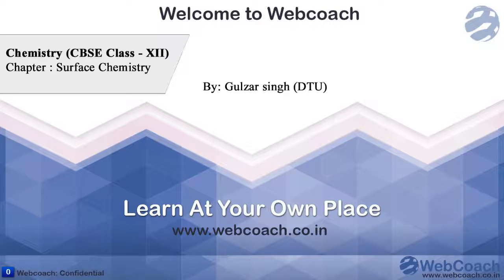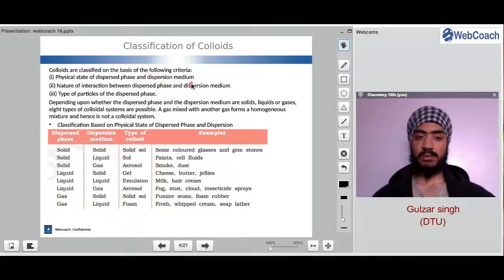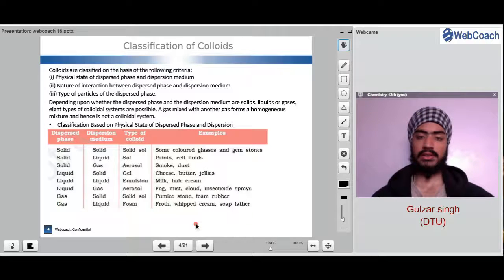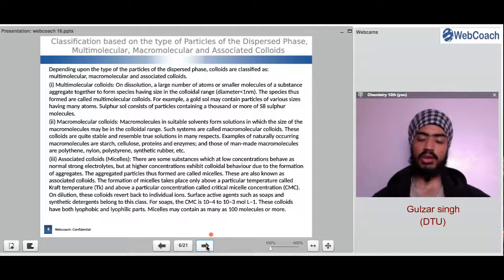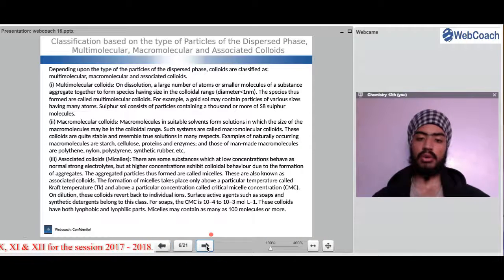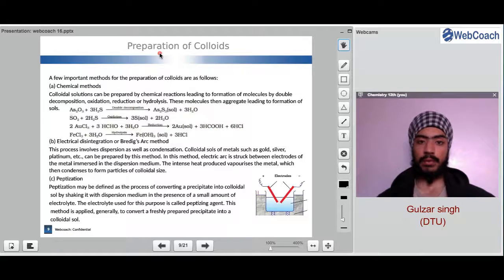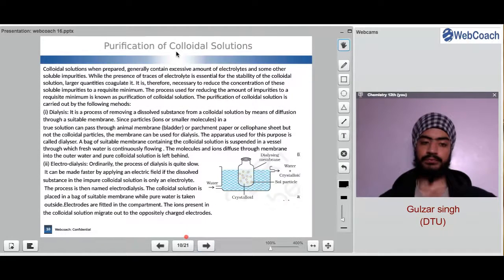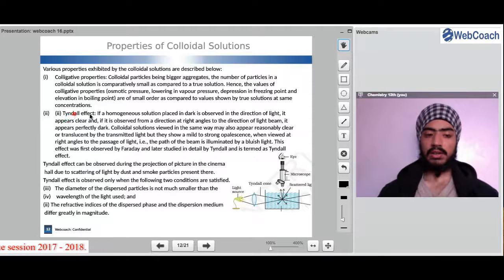CBSE Class XII Chemistry Surface Chemistry Part - III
CBSE Class XII Chemistry Chapter Surface Chemistry Part - III by Gulzar singh, DTU at Webcaoch, a place for online coaching solutions.